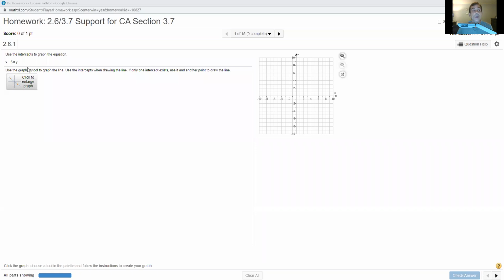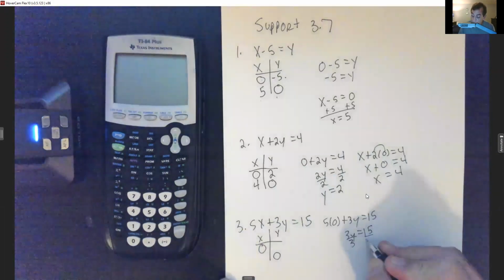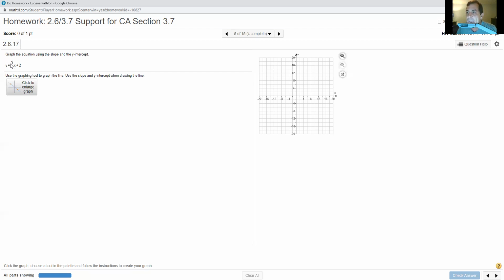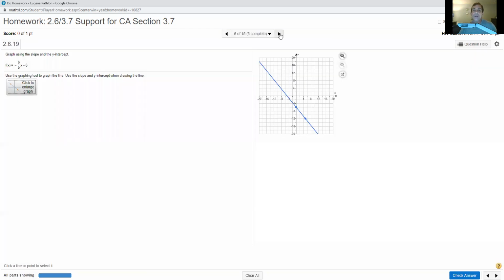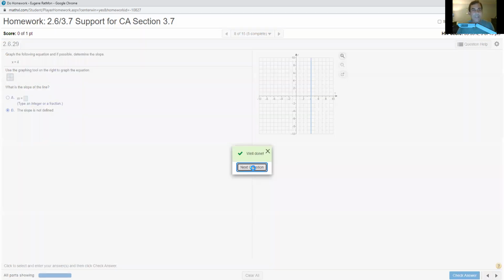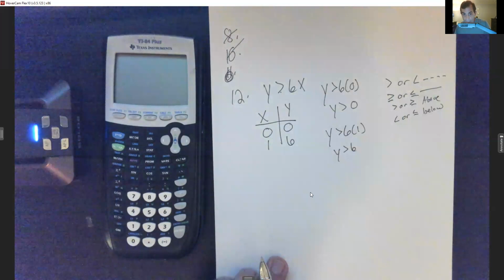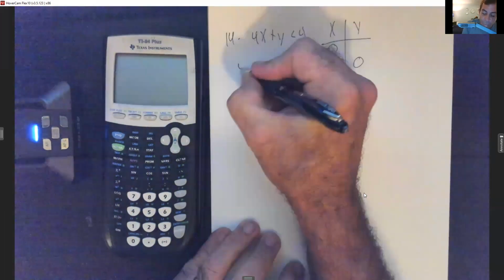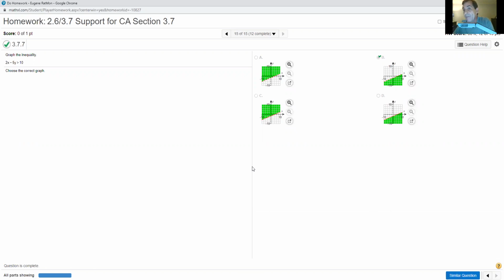Support 3 7 Zoom Live Lecture